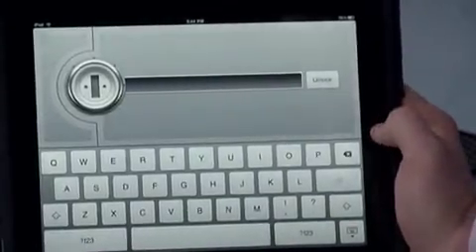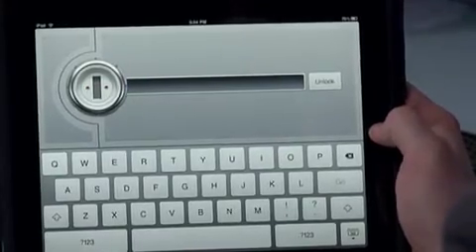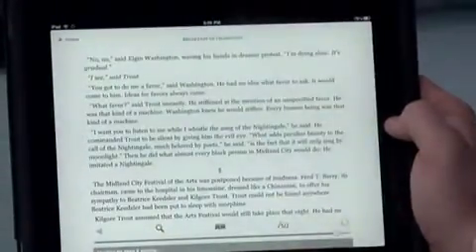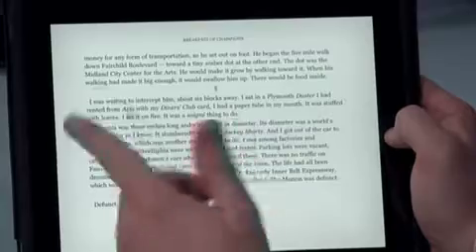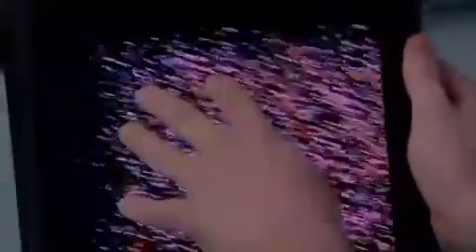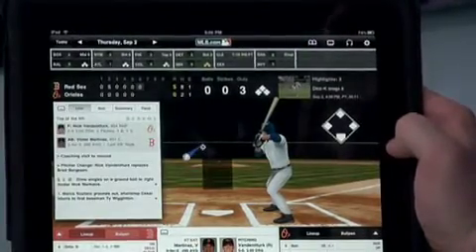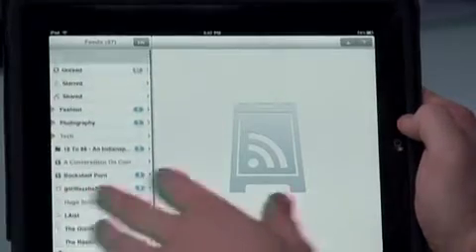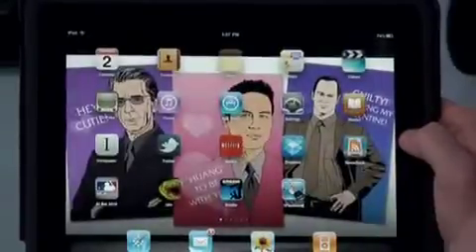10 Most Essential iPad Apps (Part 1 of Jacob's Picks) from This Week in iPad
What are the 10 best iPad apps of all time? This Week in iPad hosts Lon and Jacob count down their Top 10 each, and some of the results may surprise you.

In this video, Jacob counts down numbers 10-5. And click here to start Lon's countdown: